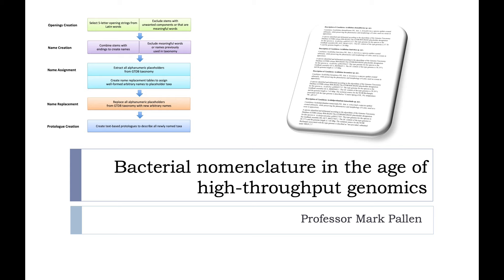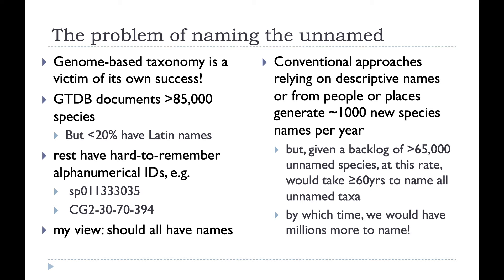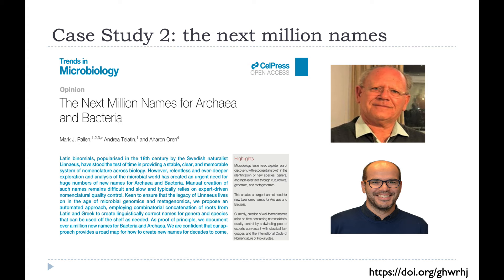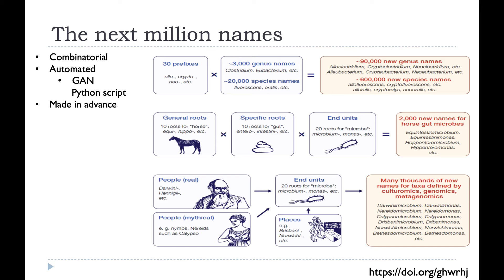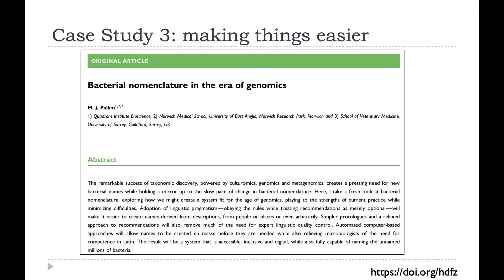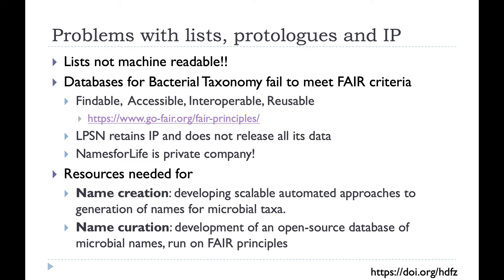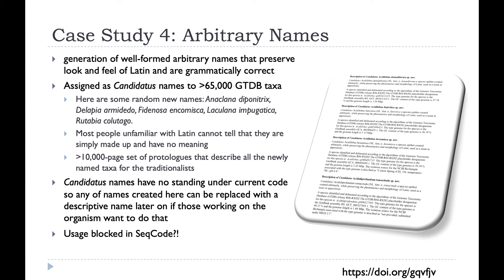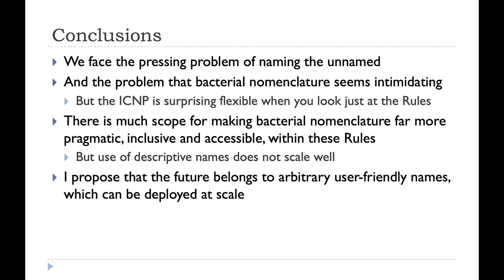Bacterial nomenclature in the age of high-throughput genomics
Talk given at MicroSoc meeting What’s in a Name? Fit-for-purpose bacterial nomenclature 26 - 27 September 2023